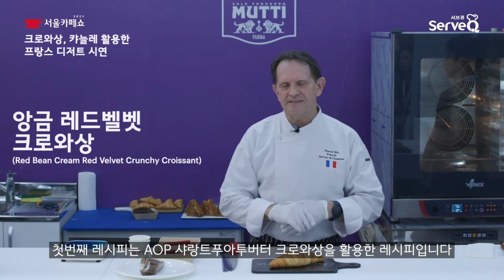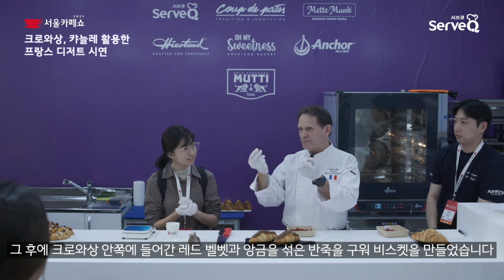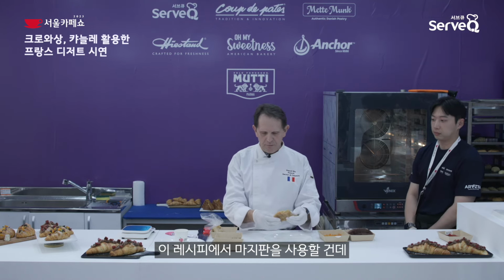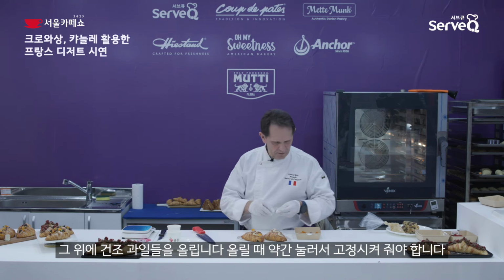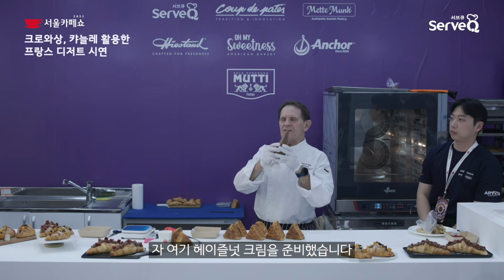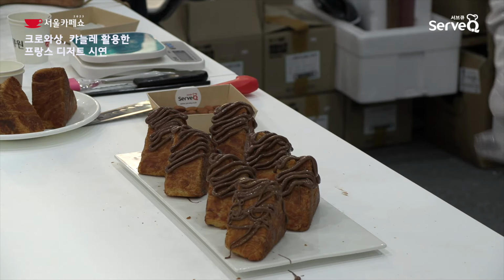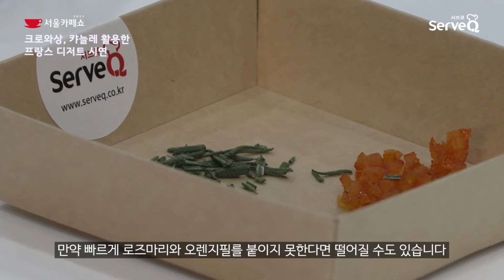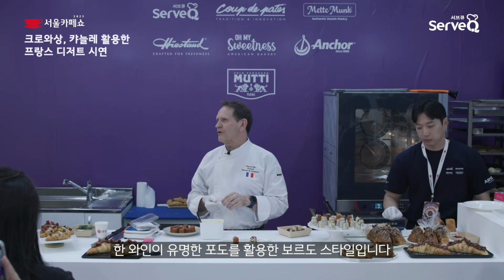2023 서울카페쇼, 서브큐 x 쿠프드팟 파스칼 셰프의 프랑스 디저트 시연 영상으로 만나보세요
안녕하세요 😀
서울카페쇼, 삼양사 서브큐 부스에서 유럽 프리미엄 냉동베이커리 기업인 Aryzta(아리스타)의 프랑스 브랜드 Coup de pates(쿠프드팟)의 Pascal Rio(파스칼 리오) 셰프의 시연이 있었습니다.
Pascal Rio(파스칼 리오) 셰프는 프랑스 국립 제과제빵학교 교수 및 미슐랭 레스토랑 총괄 세프 등 다양한 경력을 가지고 있습니다.
부스 참관객도 시연에 함께 참여한 프랑스 겨울철 인기 디저트를 만나보세요.

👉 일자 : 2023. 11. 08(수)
👉 장소 : 코엑스 1층 A홀 A919 부스 시연대
👉 시연자 : Pascal Rio (파스칼 리오)

01:34 앙금 레드벨벳 크로와상 (Red Bean Cream Red Velvet Crunchy Croissant)
04:50 오렌지 아몬드 크로와상  (Mendiant Croissant Almond Orange Paste)
08:02  피라미드 헤이즐넛 크로와상 (Hazelnut Pyramid Croissant)
12:04 화이트 초콜렛 미니 캬늘레 (Mini Cannelle White Chocolat Rosmary and Orange)

 👩‍🍳 사용 제품
📌 에이오피 샤랑트푸아투 버터 크로와상 75g
👉 원산지 : 프랑스, 수입/판매원 : ㈜삼양사
📌 쿠프드팟, 미니 캬늘레 17g
📌 앵커버터
👉 원산지 : 뉴질랜드, 수입/판매원 : ㈜삼양사

💌 다양한 채널에서 서브큐를 경험해보세요